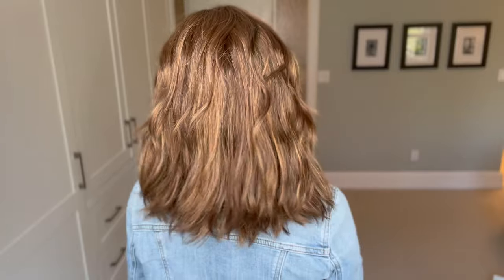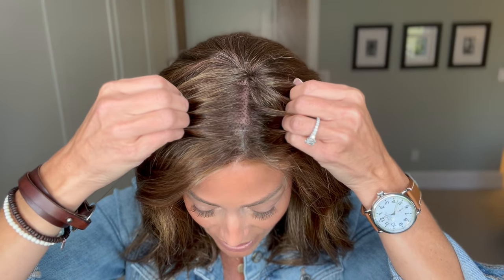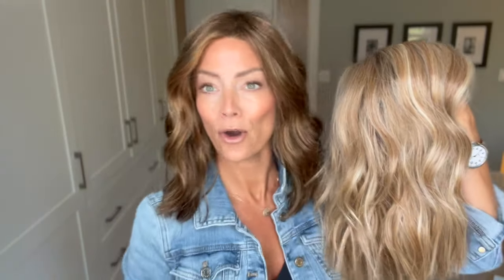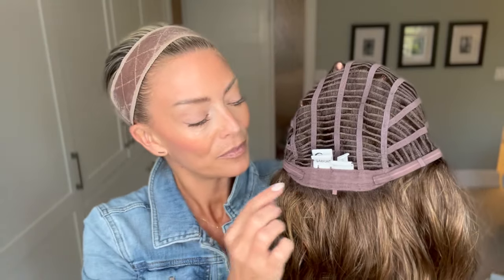Gabor Love Wave SS Hazelnut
@gaborwigs NEW Love Wave in SS Hazelnut!

✅Style comparison to @raquelwelchwigs Big Spender
✅Same shade on synthetic Vs HD Synthetic

I often get asked for more styles in brunette shades…so hear ya go! What do you think of this new style? Have you seen it yet?